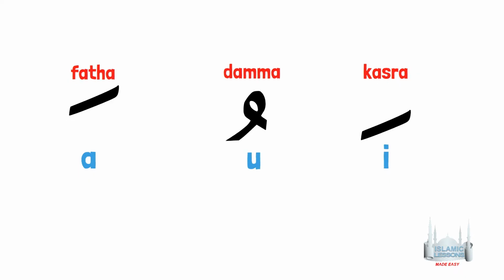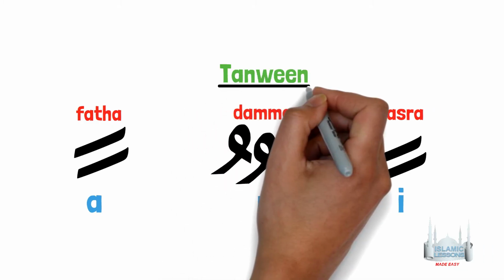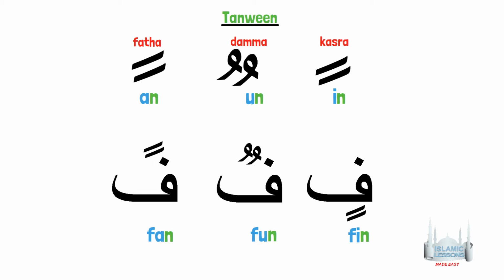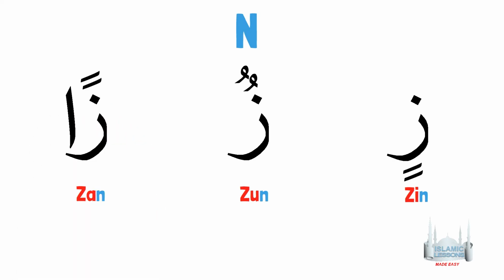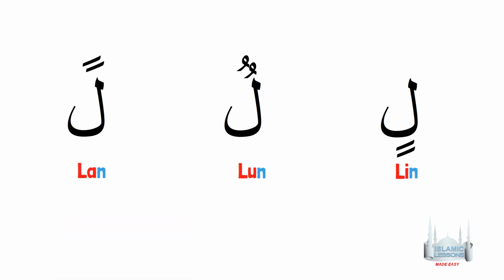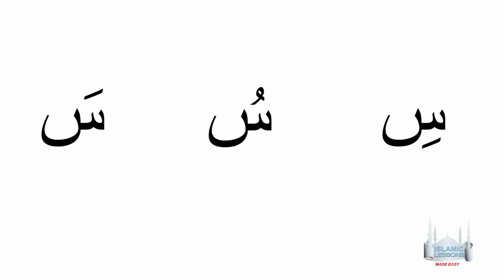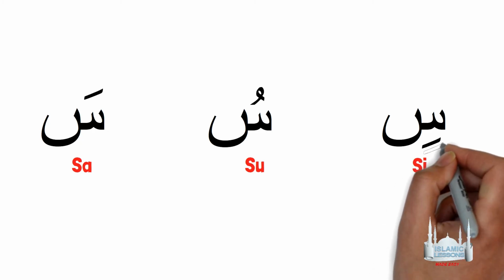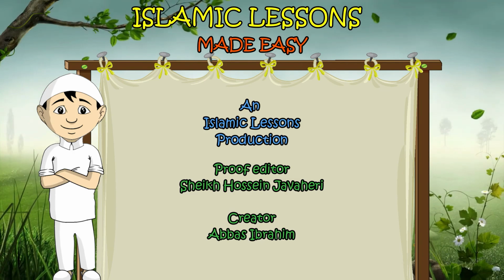Arabic for Beginners - Understanding Tanween in Arabic - Lesson 5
In this lesson, we dive into Tanween, a key feature in Arabic grammar. Tanween occurs when there are two short vowels placed on a letter. This lesson will show you how Tanween adds an "N" sound to the end of vowels.

Fatha Tanween adds the sound "an" to the vowel.
Dhammah Tanween adds the sound "un."
Kasra Tanween adds the sound "in."

For example:
With two Fathas on the letter Faa, it becomes "Fan."
With two Dhammahs on the letter Za, it becomes "Zun."
With two Kasras on the letter Seen, it becomes "Sin."

🌟 Highlights:
• Learn how Tanween changes the vowel sounds in Arabic words
• Examples using letters like Faa, Za, Laam, Seen, and more
• Understand how Tanween adds the "N" sound to the end of words
• Discover the importance of writing Tanween with an extra Alif (when necessary)

📚 Why This Matters:
Tanween is an essential part of Arabic pronunciation and writing, especially when reading Quranic Arabic or other formal texts. Mastering this will help you sound more fluent and read with greater accuracy.

Practice makes perfect, so join us as we explore more essential rules of the Arabic language!

☝️COURSES!